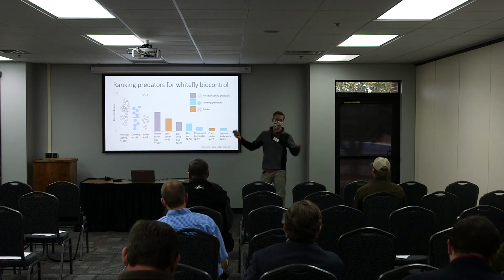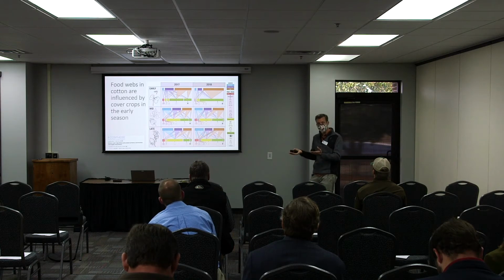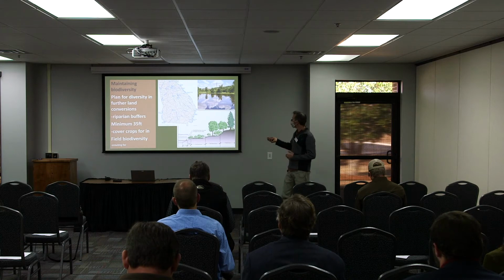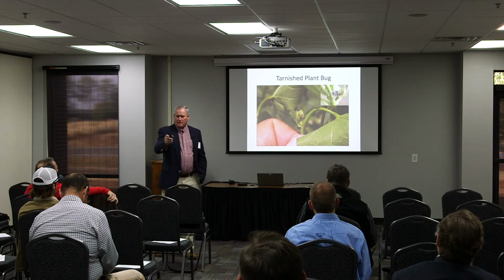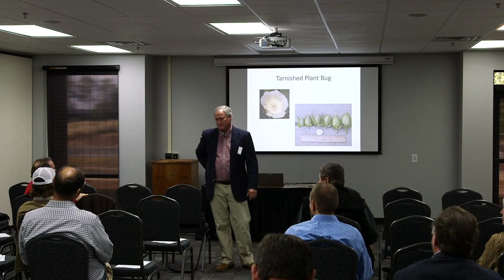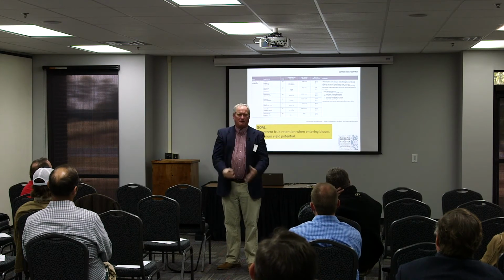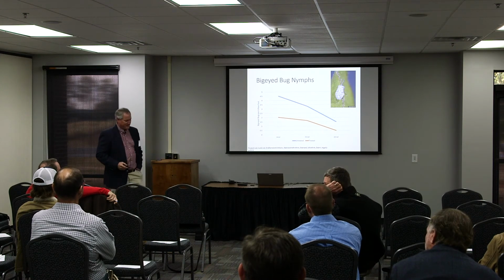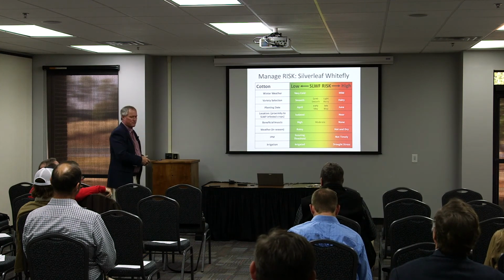2022 GCC Annual Meeting - Insect Pest Management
Dr. Phillip Roberts, UGA Extension Entomologist, and Dr. Jason Schmidt, UGA Research Entomologist, discuss insect management in cotton and new considerations for Bt cottons in 2022, silverleaf whitefly update, aphid management and beneficial insects.